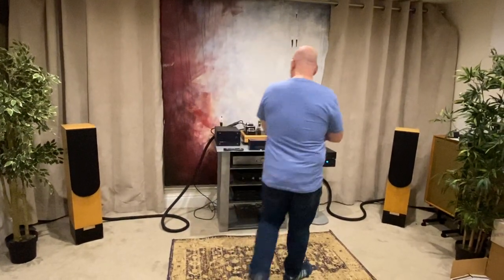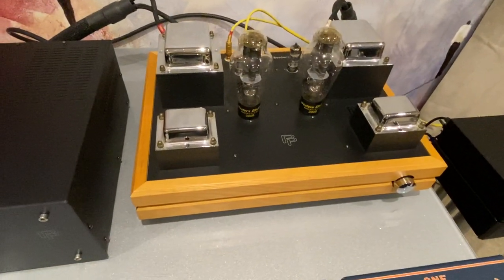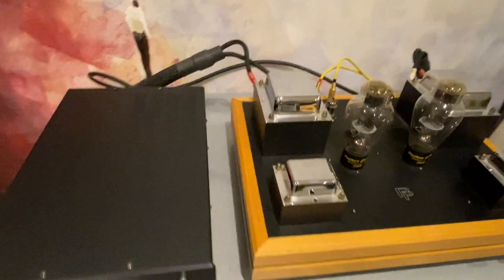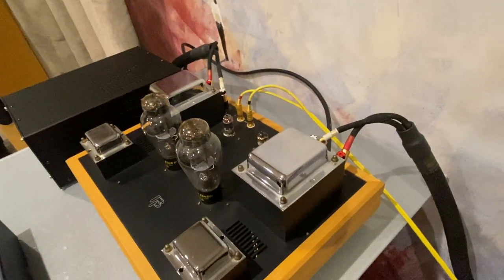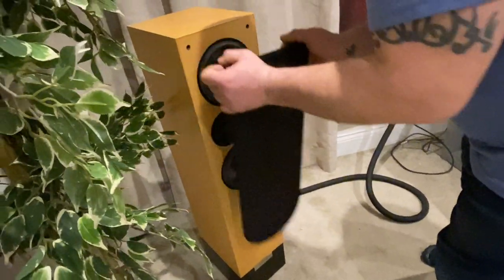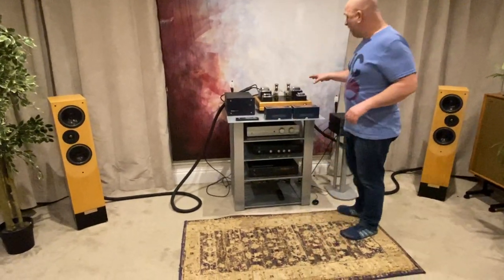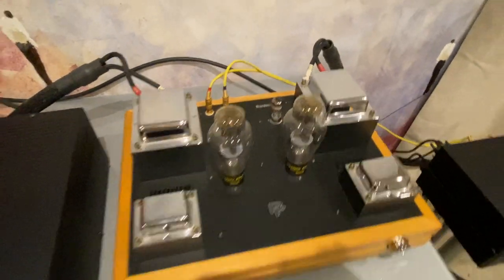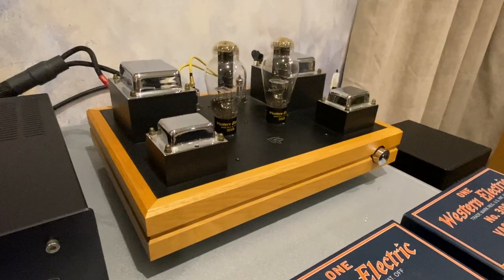Border patrol 300b SE valve amp/Living Voice Avatar speakers, Resolution Audio Opus 21 cd player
Border patrol 300b SE(WE) valve power amplifier, Living Voice Avatar speakers, Resolution Audio Opus 21 cd player